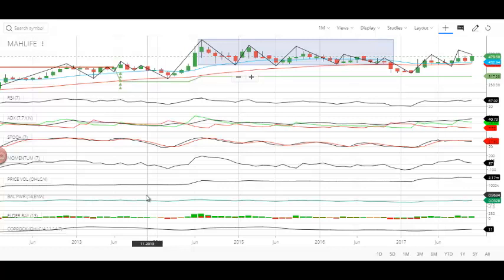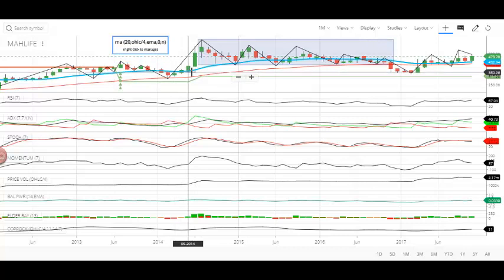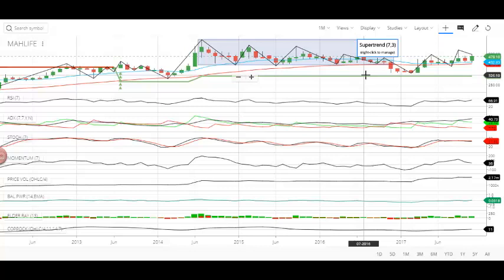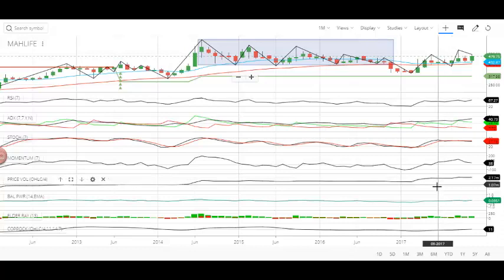Mahindra Lifespaces - Good for short term trading - 27 Nov 2017 - TRENDRIDER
In this video, we do technical analyses on Mahindra Lifespaces stock to check how we can get benefited by trading the stock in the following time frames: day trading, swing trading & long-term trading.